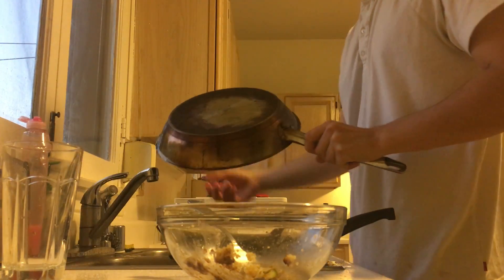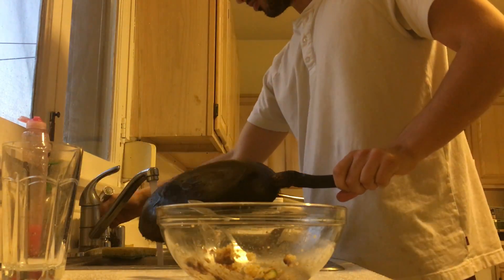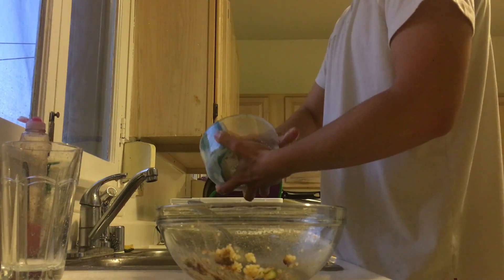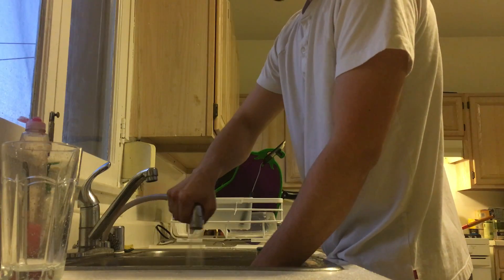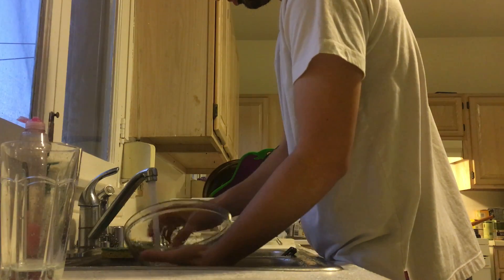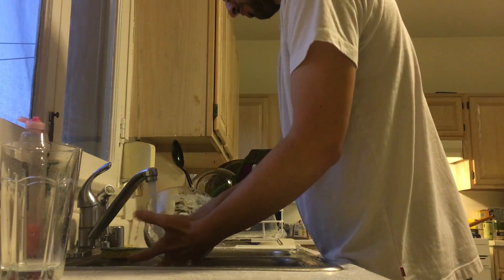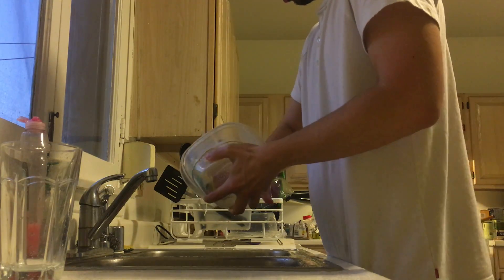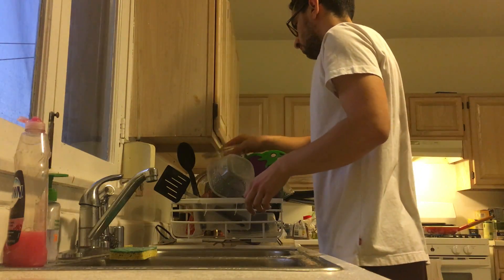[11-11-2018 4:45PM] Dishes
Video Of Dishes Cleaned